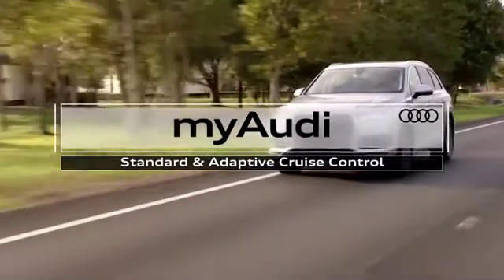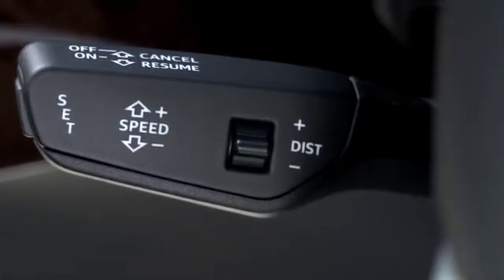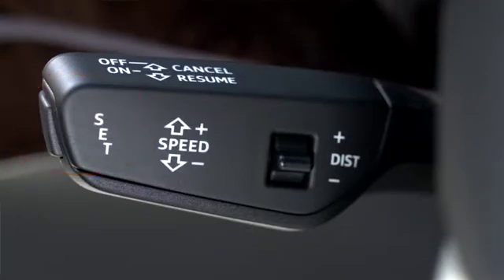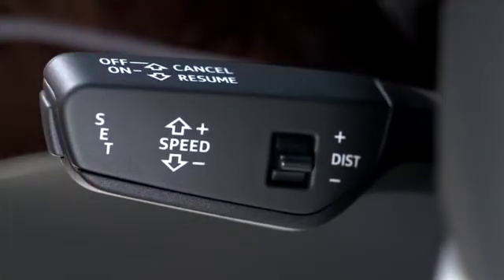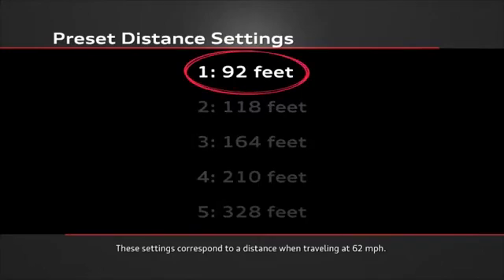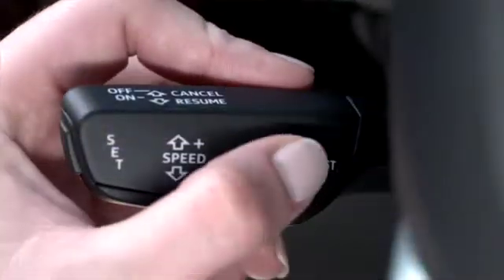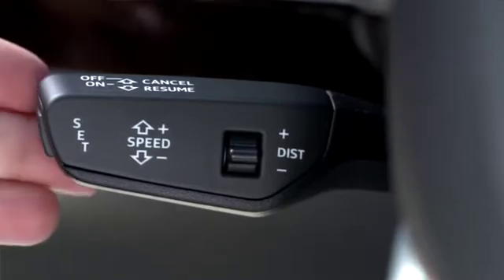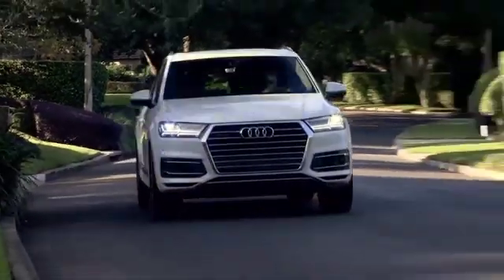Audi Standard & Adaptive Cruise control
Audi adaptive cruise control is a “hands-on” system that enhances comfort, particularly on long journeys—by assisting the driver with acceleration and braking plus maintaining speed and following distance—and keeps the car in its lane at highway speeds and during traffic jam situations

follow us on the channels